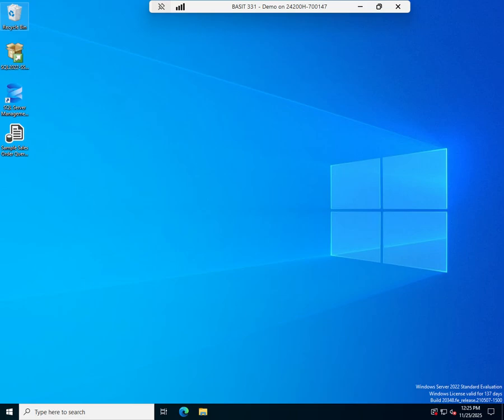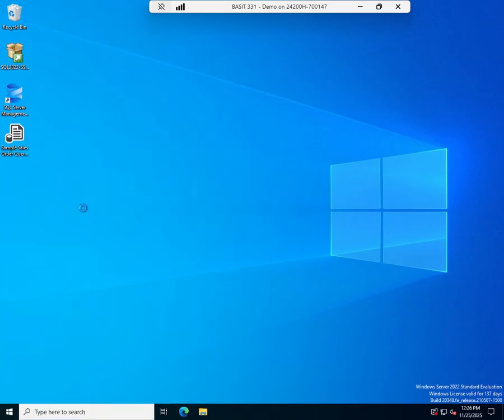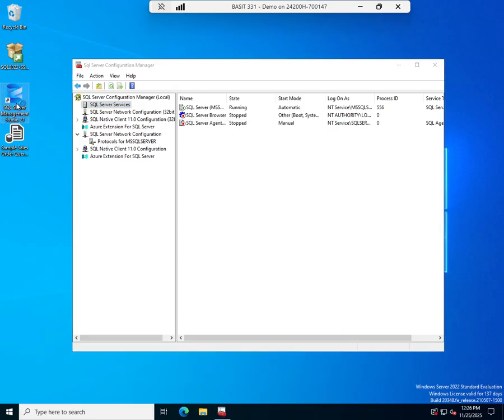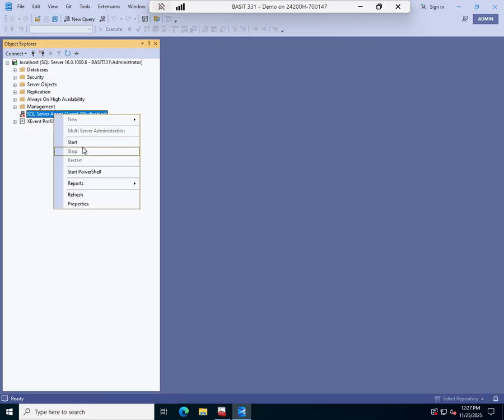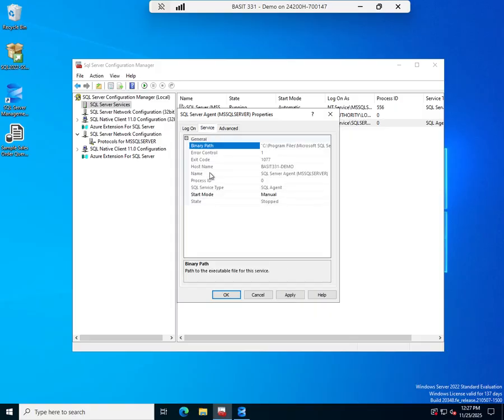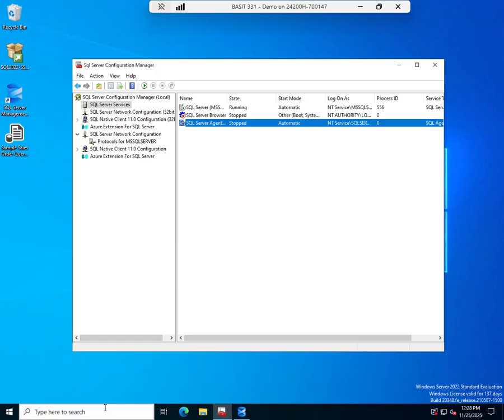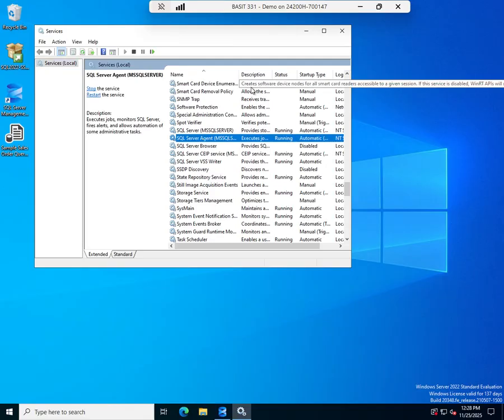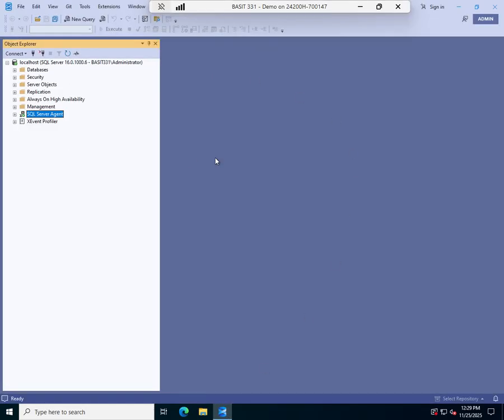Enabling the SQL Server Agent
This video demonstrates how to enable the SQL Server Agent service which is a requirement for the SQL Server Agent jobs and maintenance plans to run automatically.